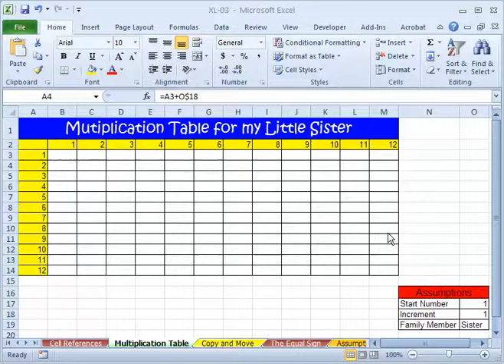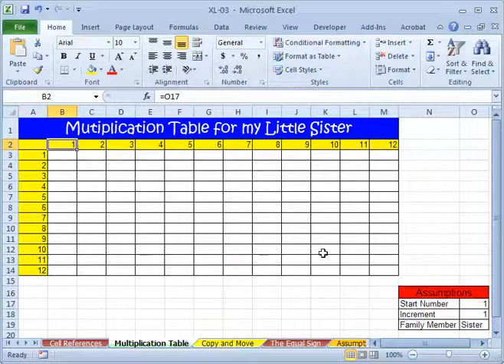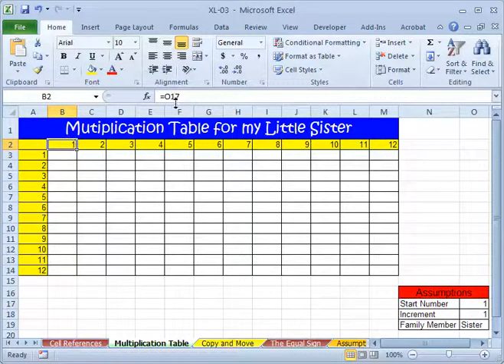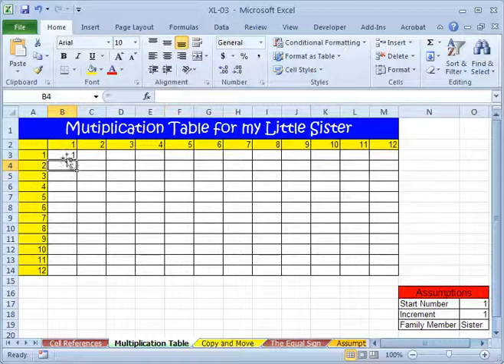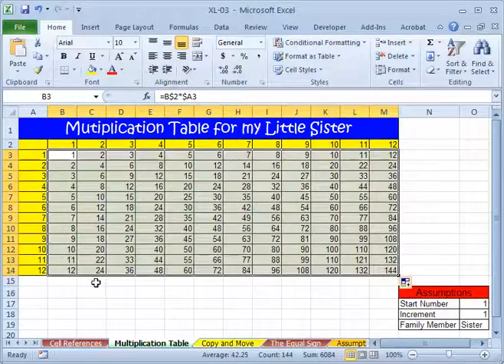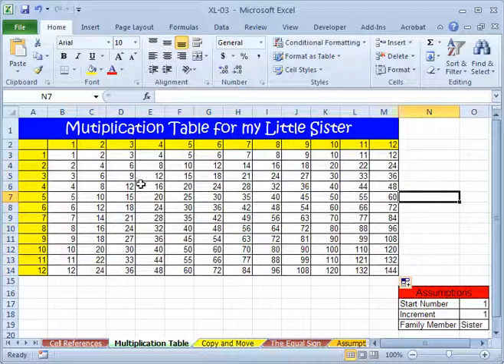III 01 b